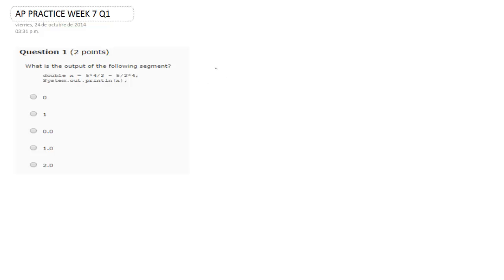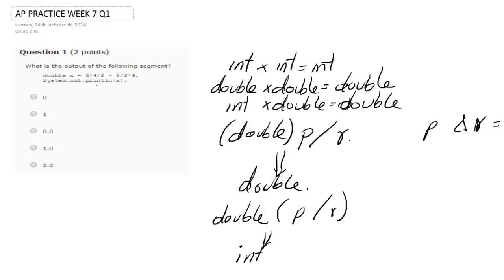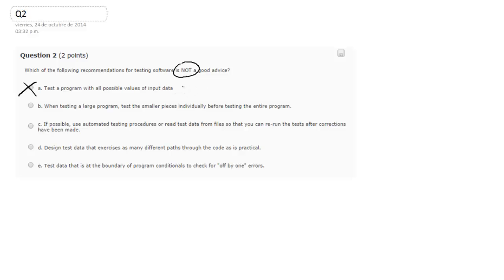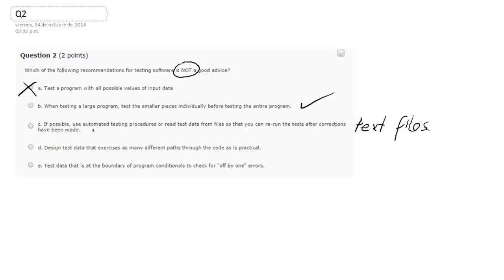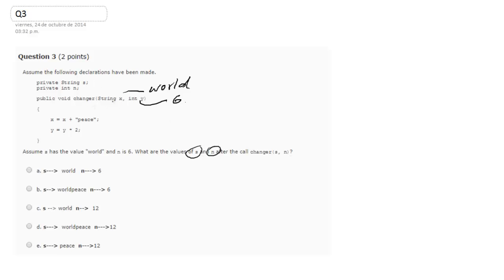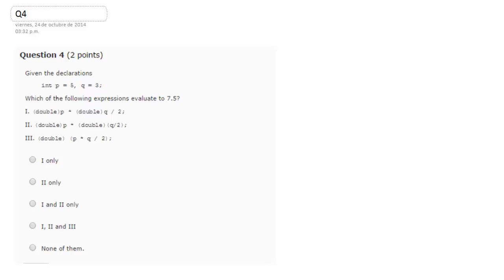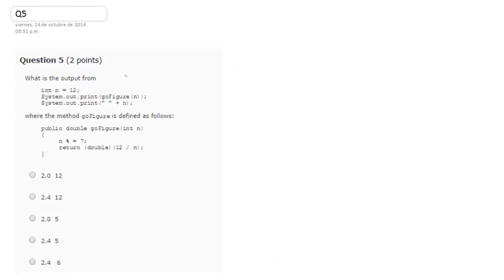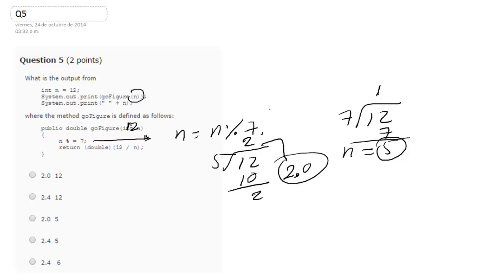WEEK 7 Ap practice questions